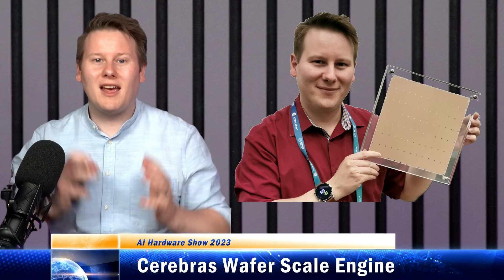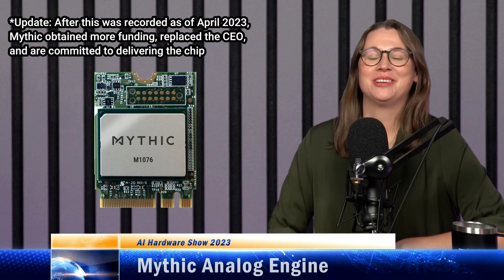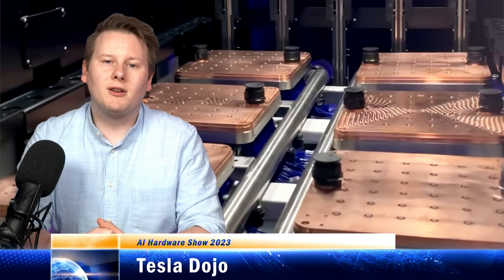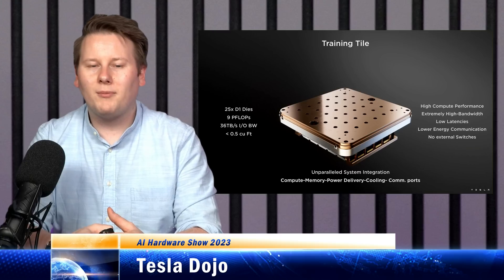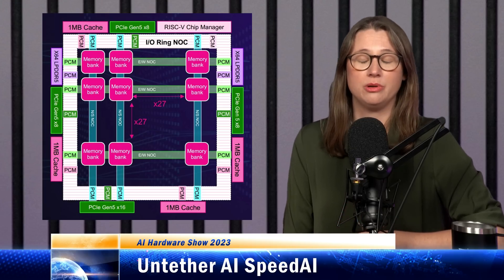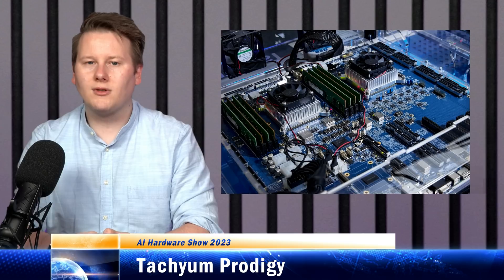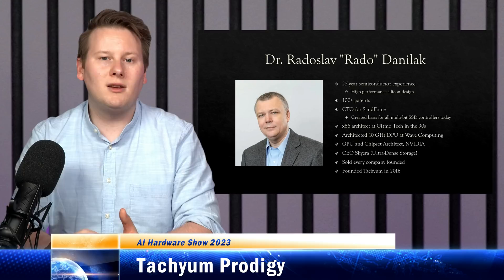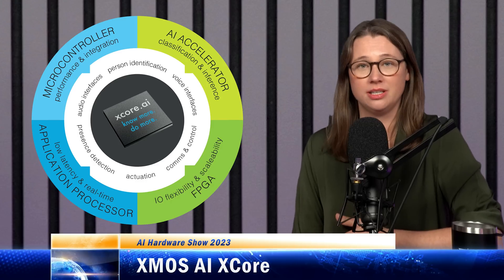The AI Hardware Show Ep3: Cerebras, Mythic, Tesla, Untether, Tachyum, XMOS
This episode tackles the topic of wafer scale, along with a company that didn't exist when we filmed it but has since revived.

[00:00] S01E03
[00:47] Cerebras Wafer Scale Engine
[02:43] Mythic Analog Engine
[04:27] Tesla Dojo
[06:48] Sponsor: Untether
[07:20] UntetherAI SpeedAI
[09:15] Tachyum Prodigy
[12:12] XMOS.ai XCore

 - Google: WIP
 - Apple: WIP